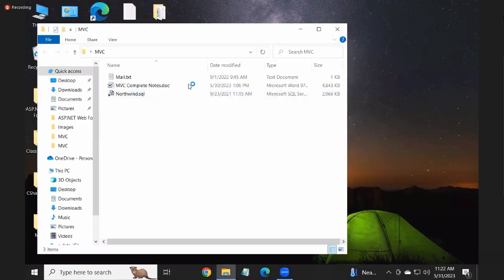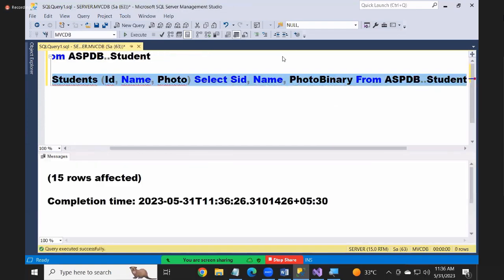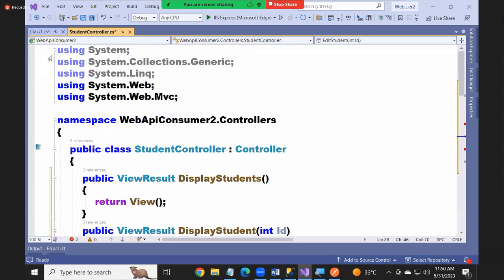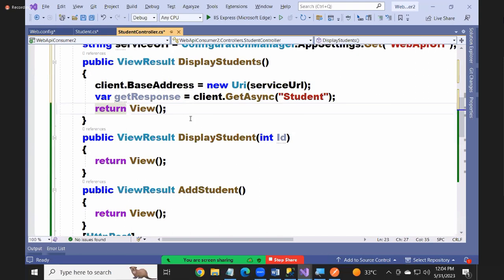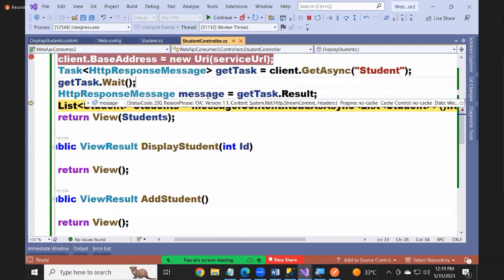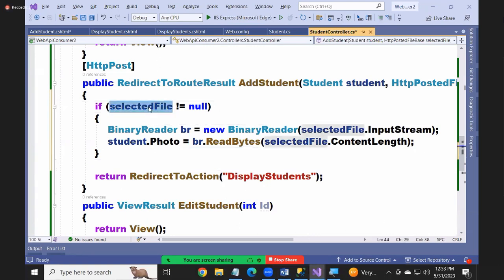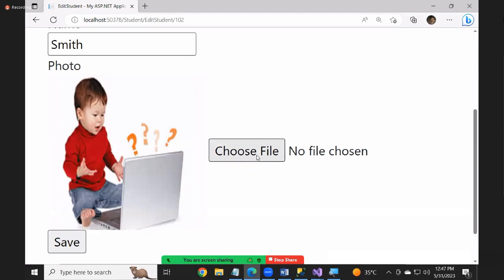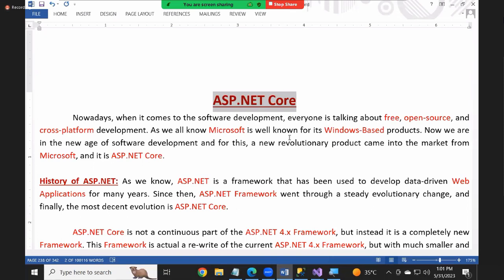Day 47 31 05 2023 ASP NET Core MVC 5 + MVC Core by Mr Bangar Raju